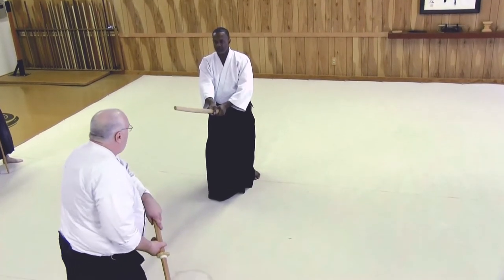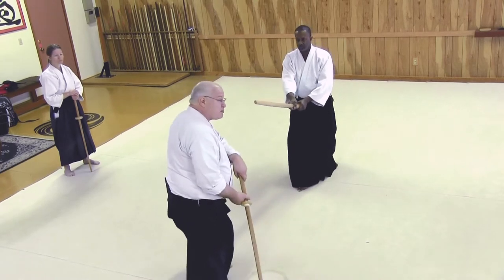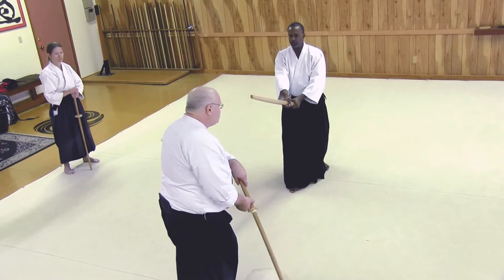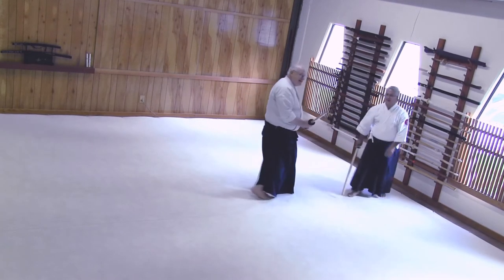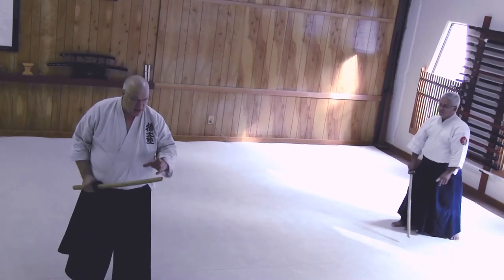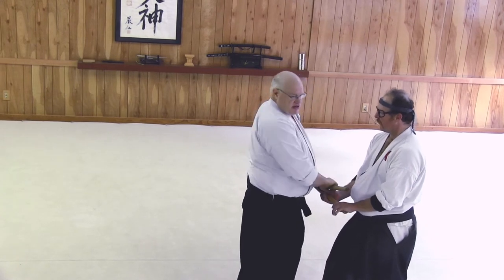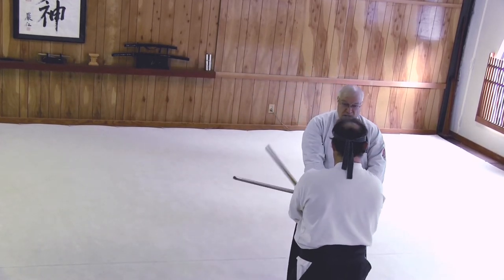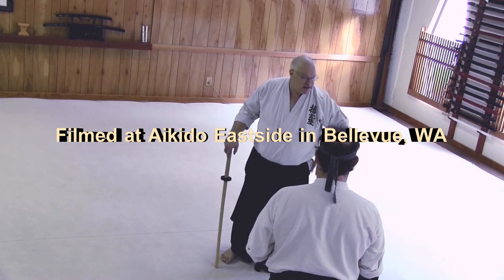Aikido Sword - George Ledyard - Short Clip from Seminar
October 2012 George Ledyard, Aikido 6th Dan, co-taught the "Transmission Seminar" along with Wendy Whited Sensei, Aikido 6th Dan, at Aikido Eastside in Bellevue, WA. Both teachers are direct students of Mitsugi Saotome Sensei, each has close to 40 years in the art of Aikido.